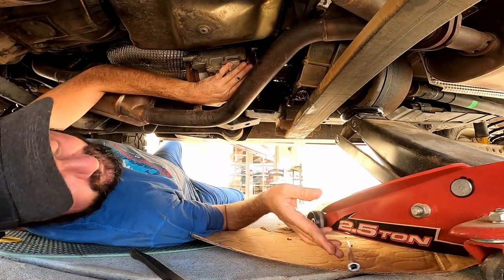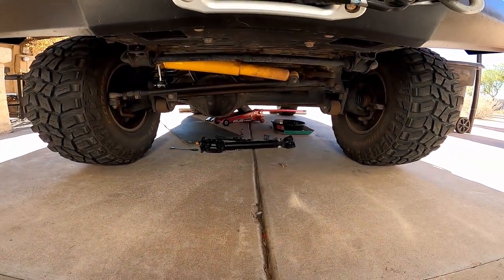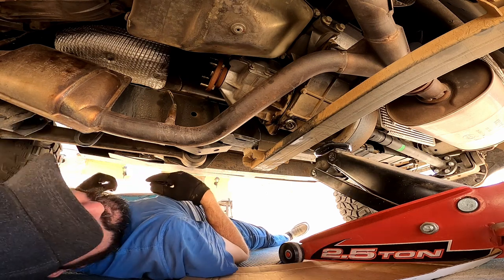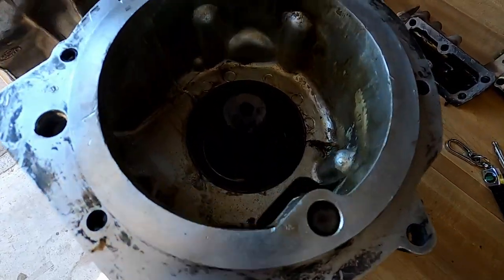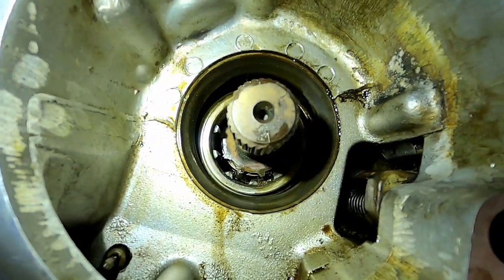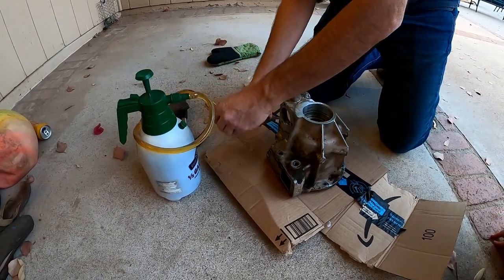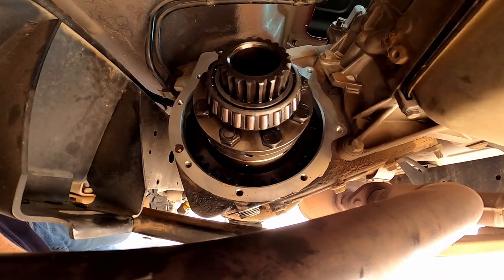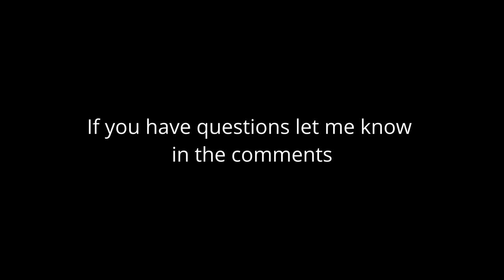Land Rover Discovery 2 CDL Install Part 2 (ignore part 1, watch this)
This is part 2 of the Land Rover Discovery 2 CDL install. The first video doesn't really matter as much as this one. Let me know if you have any questions in the comments. 👇